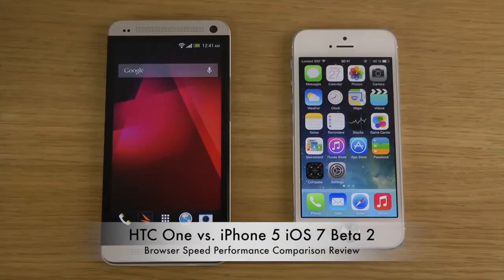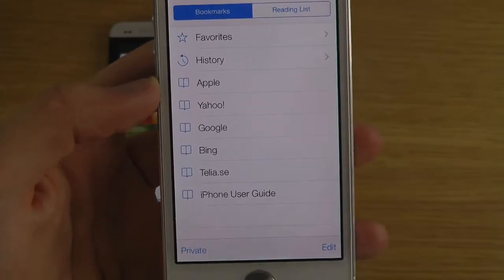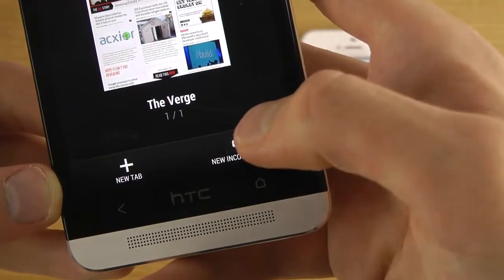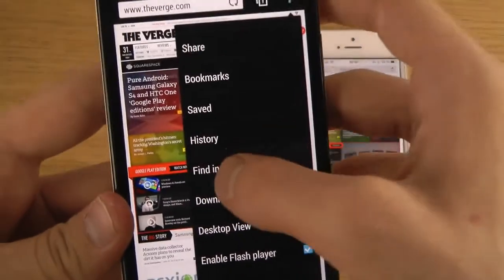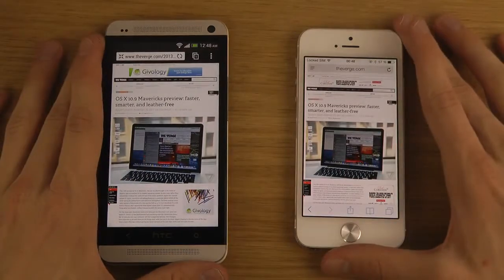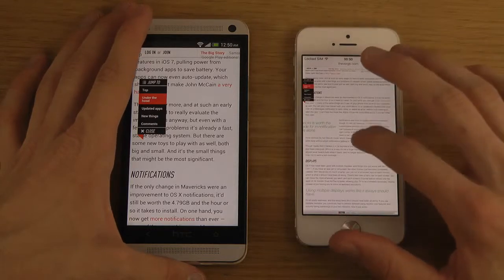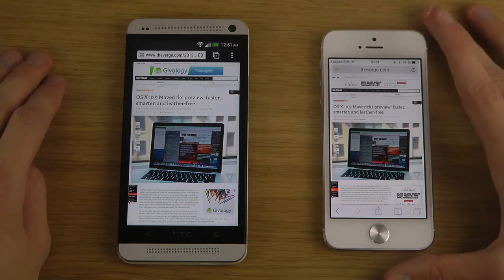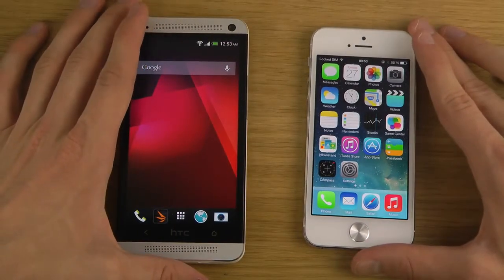HTC One vs iPhone 5 iOS 7 Beta 2 Browser Speed Performance Comparison Review